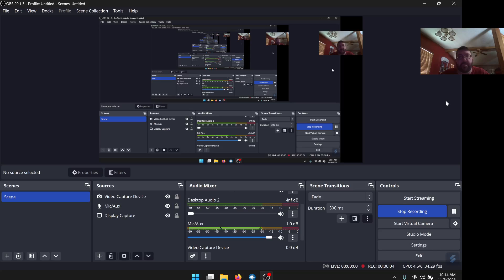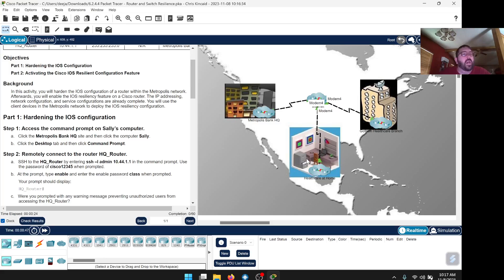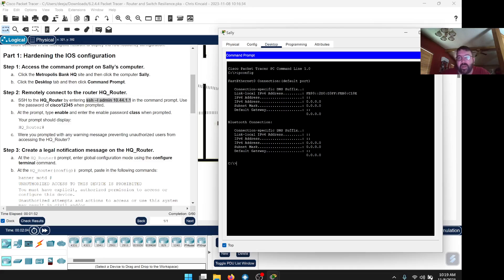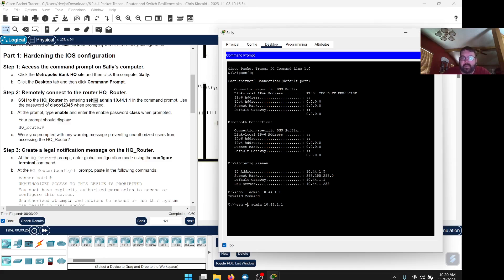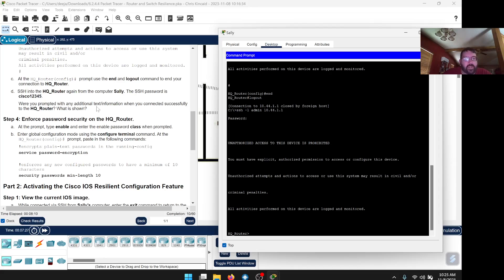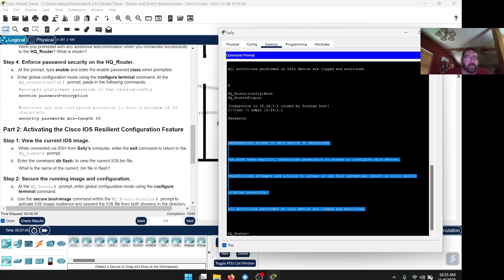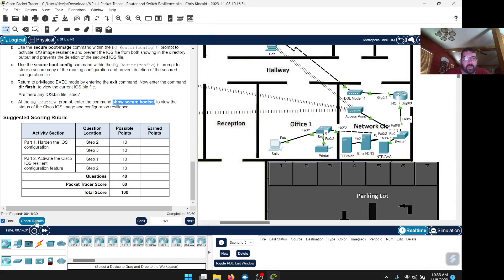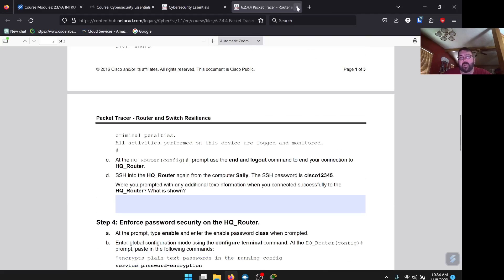Cybersecurity Essentials Packet Tracer 6.2.4.4 - Router and Switch Resilience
This video was uploaded for my students in a Intro to Cybersecurity course I instruct at Ozark Technical Community College.

Anyone is obviously free to watch and comment. :)